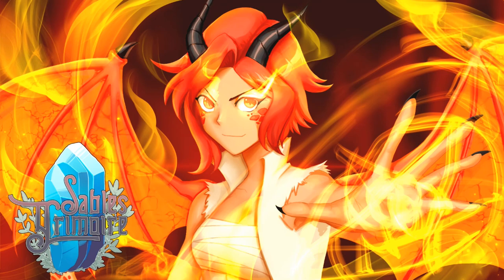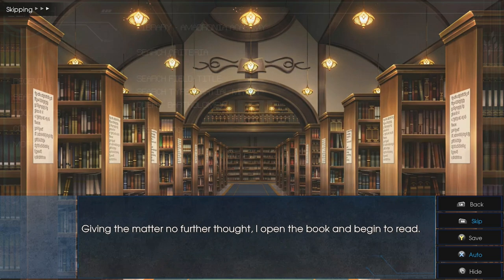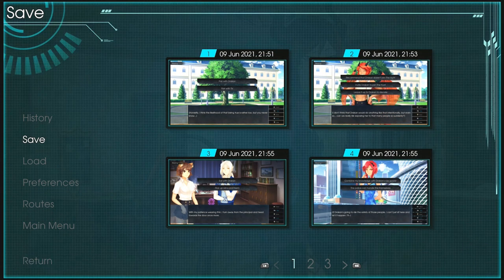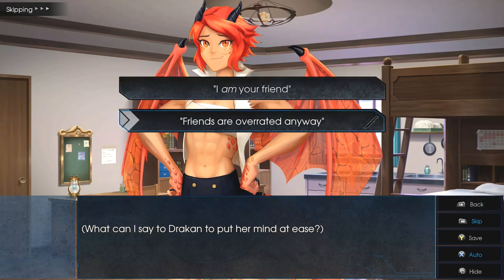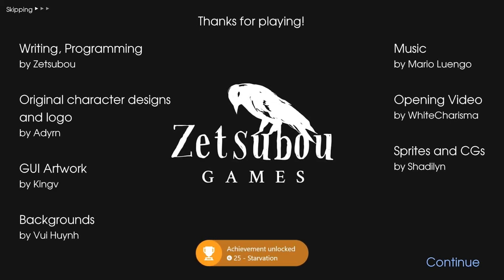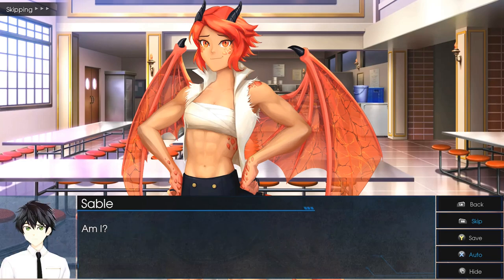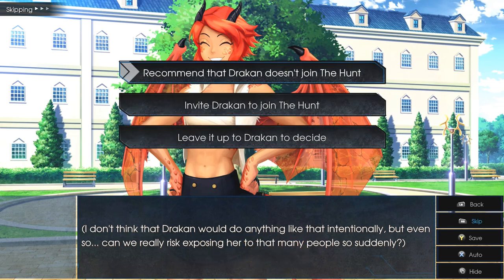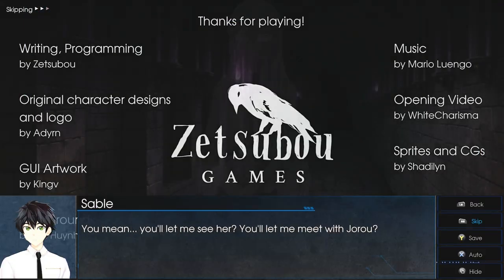Sable's Grimoire - Achievement / Platinum Trophy Walkthrough (1000G IN 25 MINUTES)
What's up everyone! Cheetah here and today I'm bringing you an Achievement / Trophy Walkthrough Sable's Grimoire this game is a visual novel that takes around 25 minutes to complete following along with this video.

GT: Cheetahzooie

Price: On sale for $11.99
Game Title: Sable's Grimoire
Genre: Visual Novel
Players: 1
Published by: Gamuzumi
Developed by: Zetsubou

Description:
When Sable is accepted into Amadronia Magic Academy, he believes that his dream of becoming a world-renowned magic researcher is finally within his grasp.

Unfortunately for Sable, his first day at Amadronia quickly proves to him that this will not be the case. Play as Sable, an aspiring magic researcher, as he gets sucked into the daily lives and troubles of his demi-human classmates.

Will Sable manage to survive at this clearly dysfunctional academy?

Features
* 6 main monster girl heroines with 5 divergent routes
* 400k word count with dozens of choices to be made
* 16 different endings influenced by your choices
* Contains a route map for visualizing your choices and the path you've taken
* Checkpoints on the route map let you restart the game from key decisions, even if you didn't save
* All original artwork and music made specifically for this game